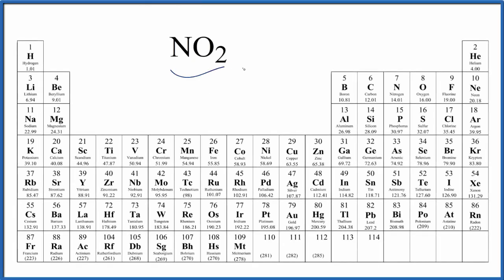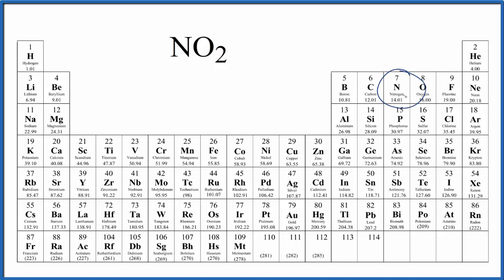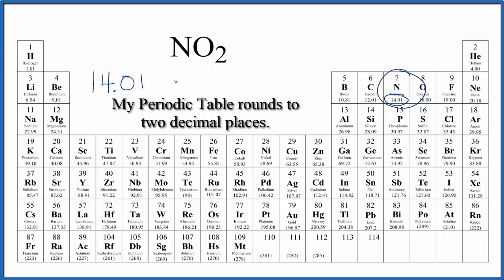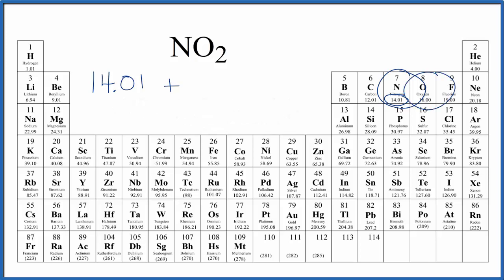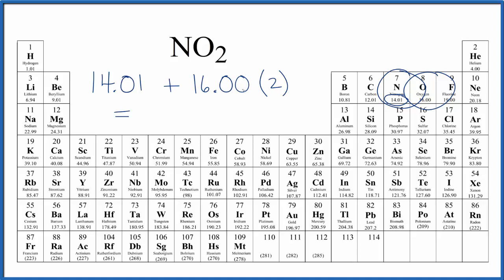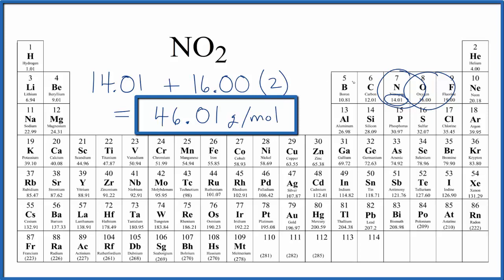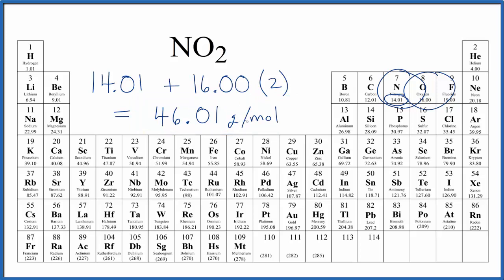How to find the Molar Mass of NO2: Nitrogen dioxide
Explanation of how to find the molar mass of NO2: Nitrogen dioxide.